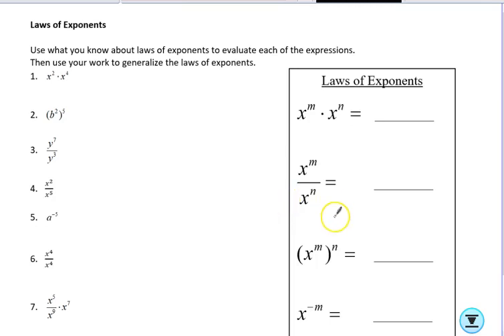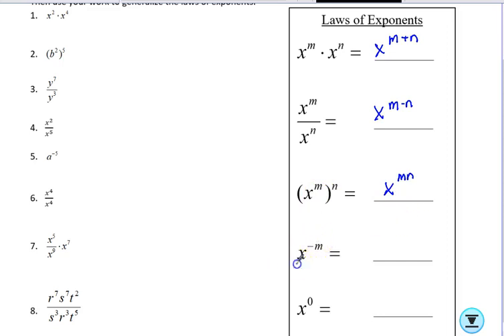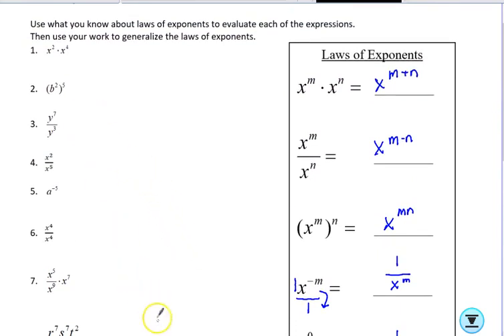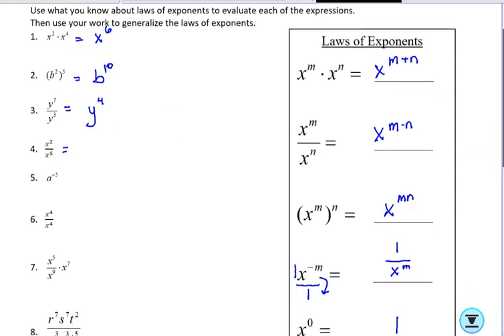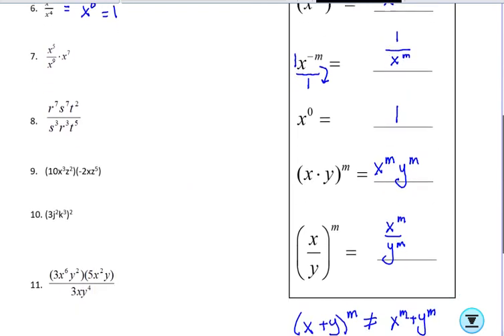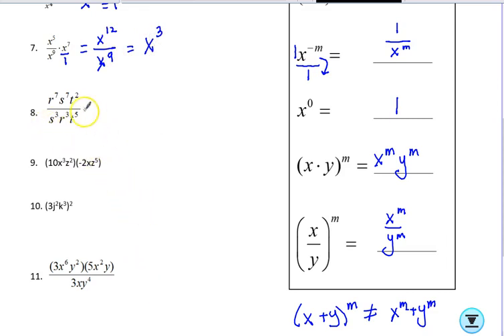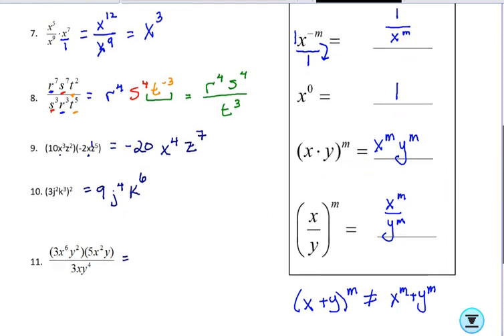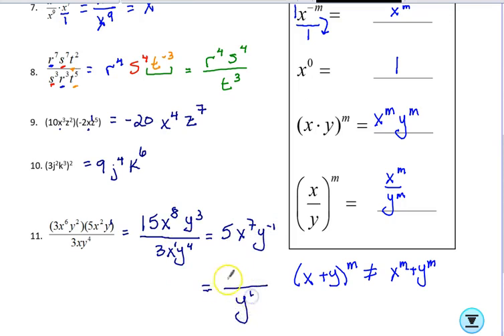U1T2 Laws of Exponents Review